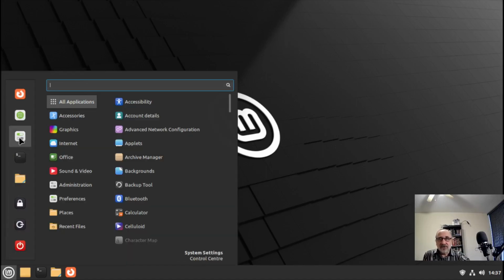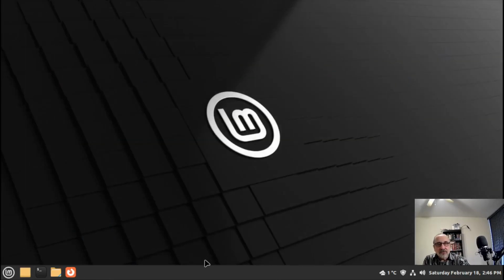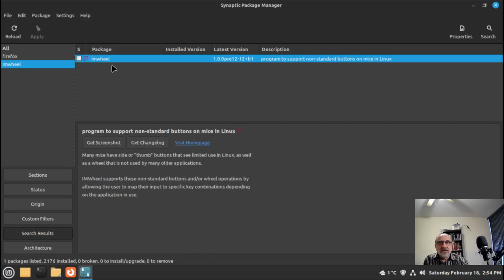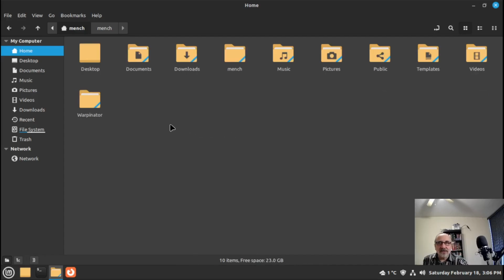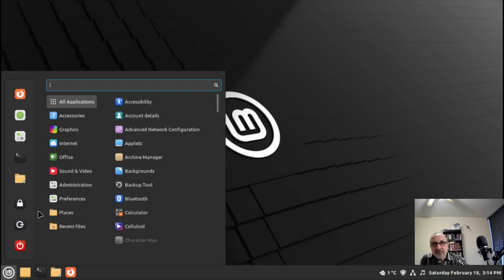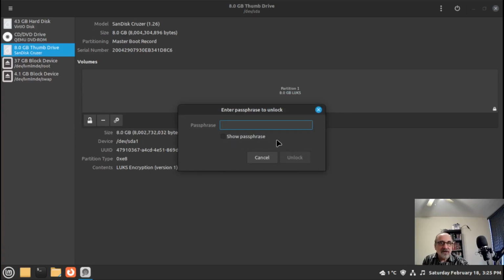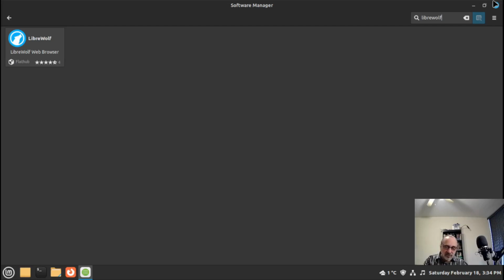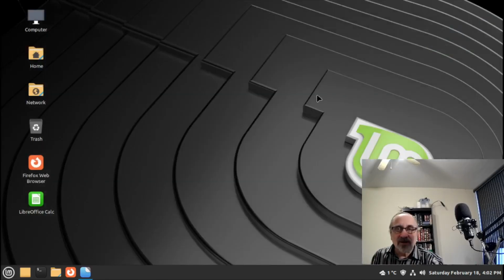Linux Mint Post Installation Changes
In this video, I show the changes I like to make after installing Linux Mint
linux
Timestamps:
00:00 Intro
01:18 Firewall
02:35 Powermanager & Screensaver
03:45 Clock Format
04:10 Weather App
05:55 Number Key on Side of the Keyboard
08:51 A Short Tour
09:54 Root Password
11:35 Software Centre
13:55 2nd Software Centre
15:30 Mouse Scroll Speed (I'm Wheel)
28:10 Office Software (Libreoffice)
28:55 Video & Music App
30:42 Htop & System Monitor
32:23 Disk Usage & Disk Utility
38:35 Mirror Repositories
39:40 Calculator
39:57 Welcome Screen (dark or light mode)
41:44 Wallpaper
46:12 Icons on Desktop
49:05 Virt-Manager Virtualization App
50:38 Conclusion